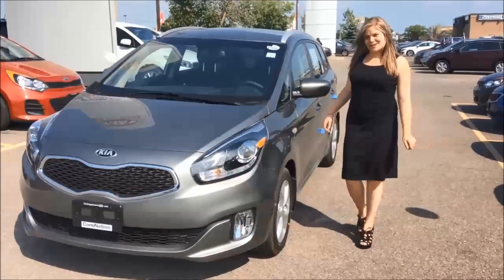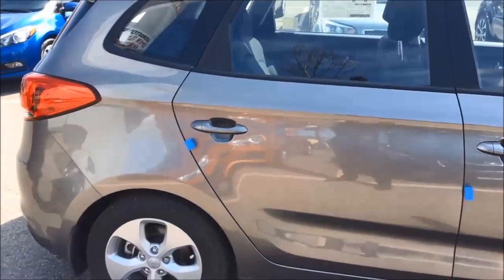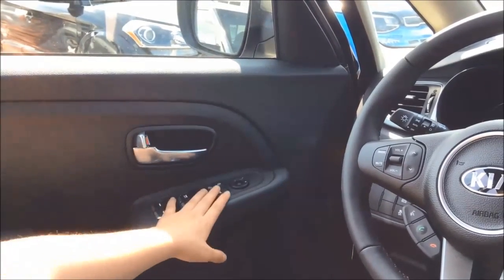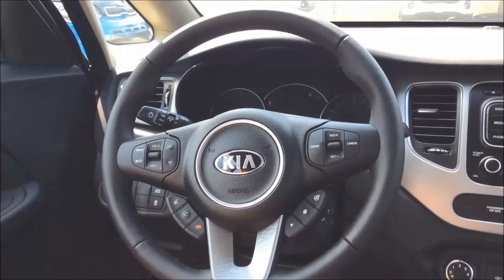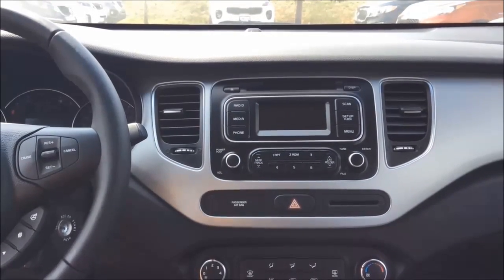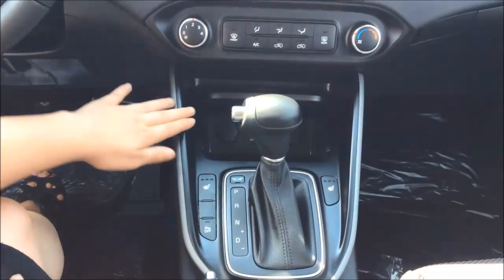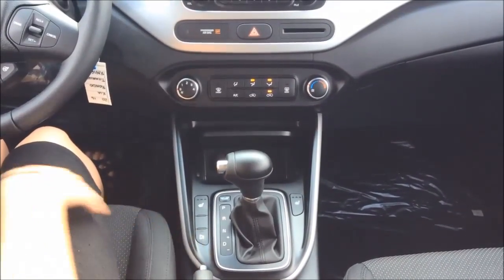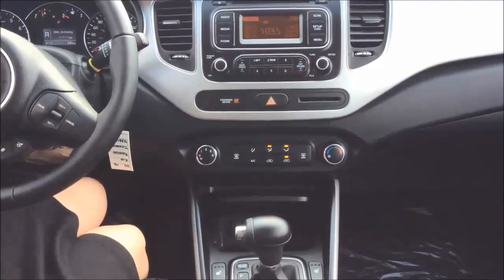2016 Kia Rondo LX Informational Video| Georgetown Kia, west of Brampton